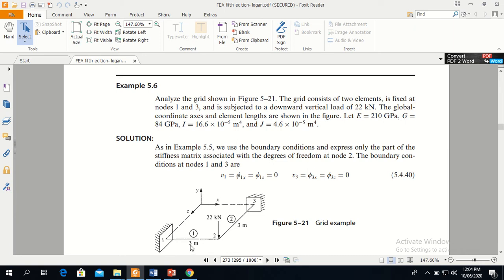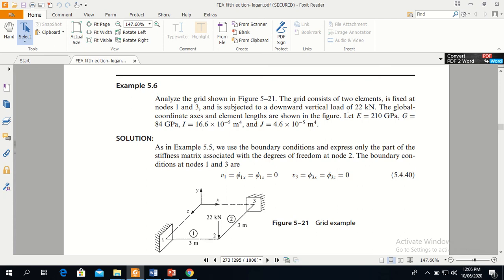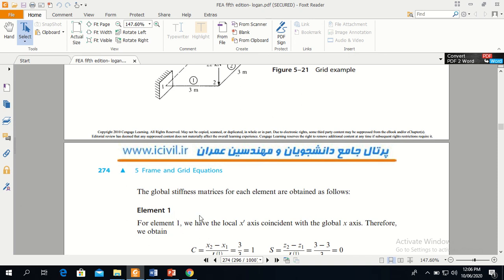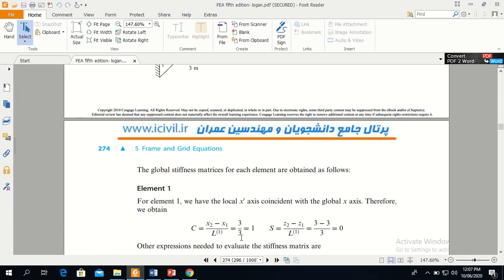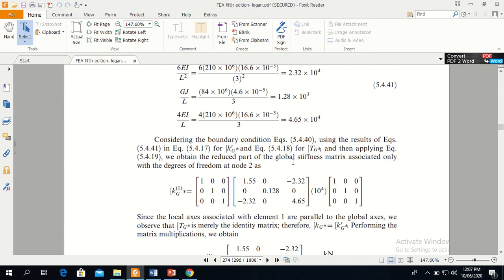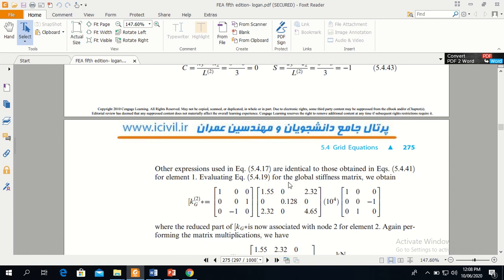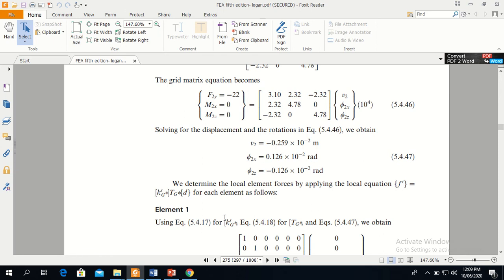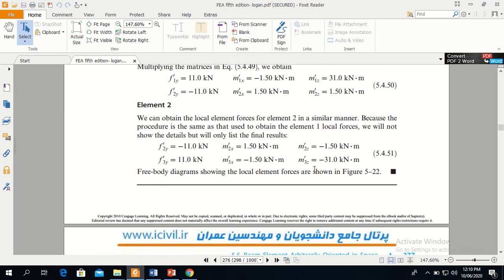Grid Structure solved example | Finite Element Analysis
Lecture 5.7

Example- 5.6
Evaluation of Global Stiffness Matrix, Nodal Displacements and elemental forces